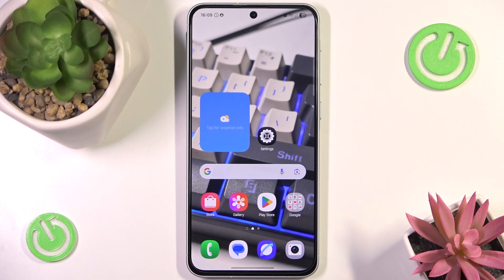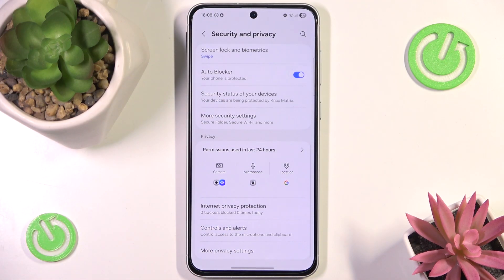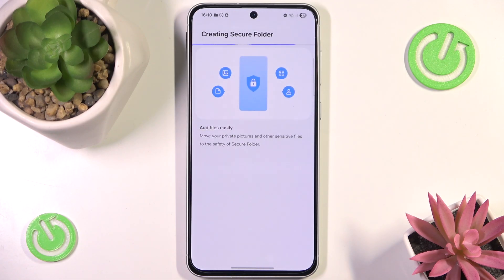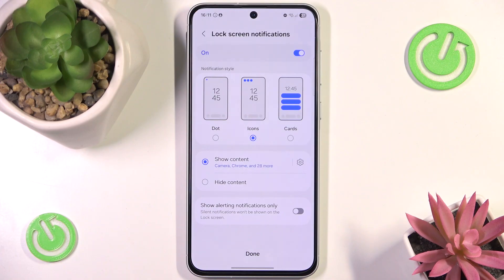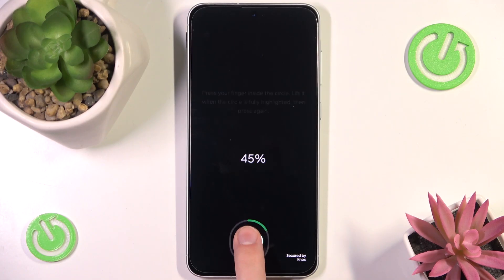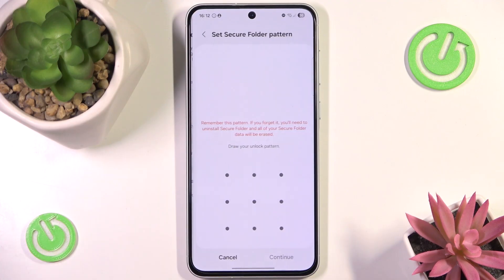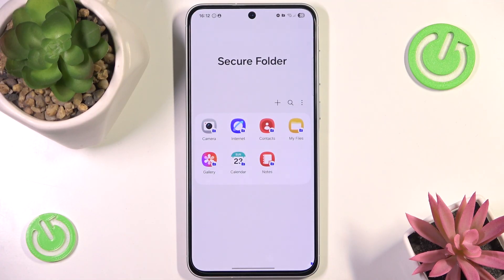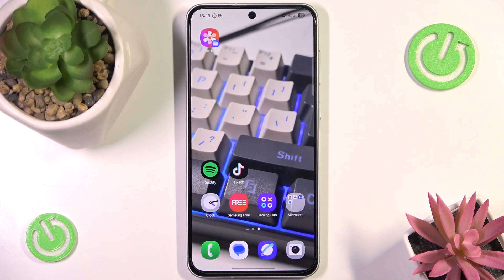Samsung Galaxy A56 - Lock Apps With Fingerprint | Enhance App Security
Welcome! Locking apps with your fingerprint on the Samsung Galaxy A56 adds an extra layer of security. This guide will show you how to set up fingerprint lock for your apps.

How to enable fingerprint lock for apps?
How to manage fingerprint lock settings?
What are the benefits of using fingerprint lock for apps?